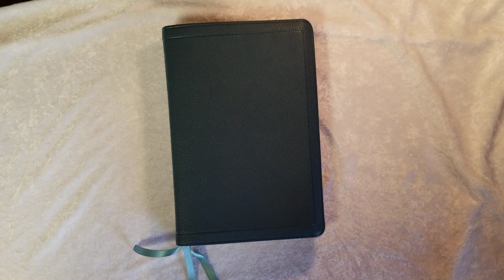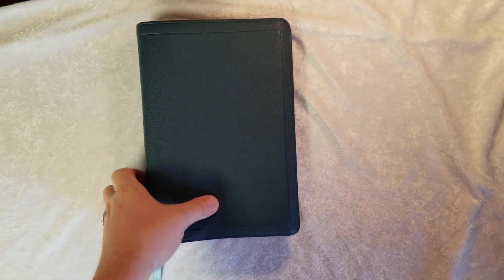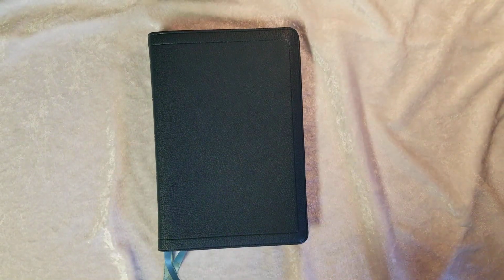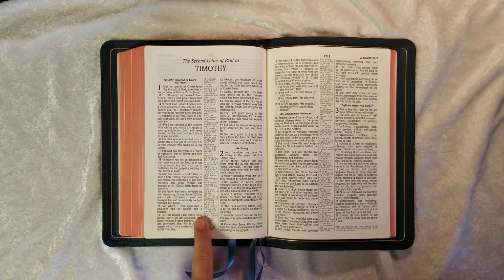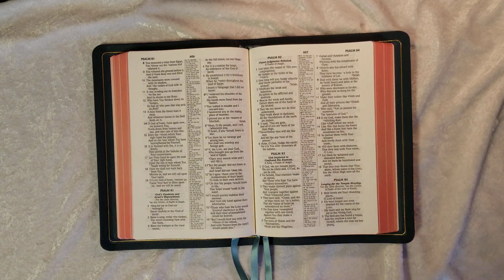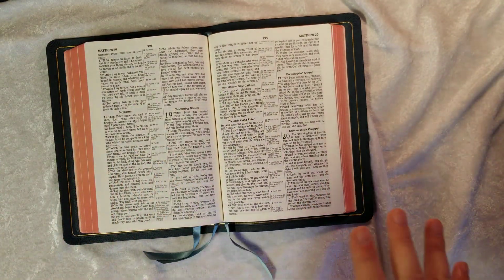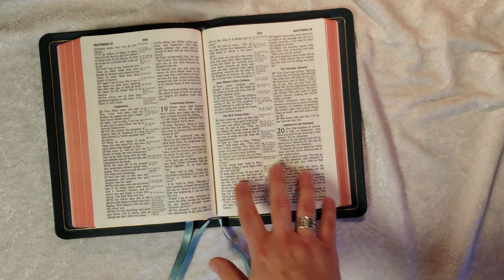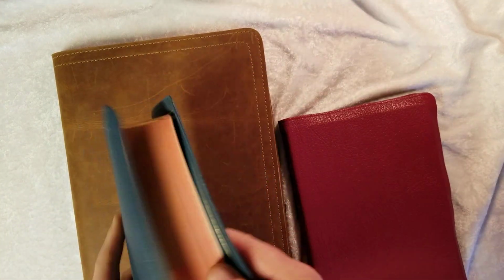NASB Allan Bible in Petrol Blue